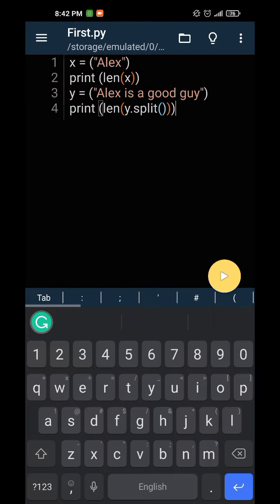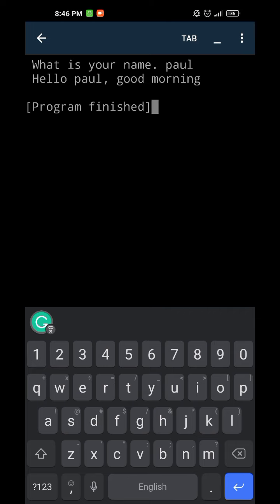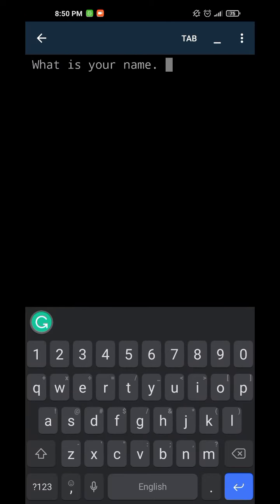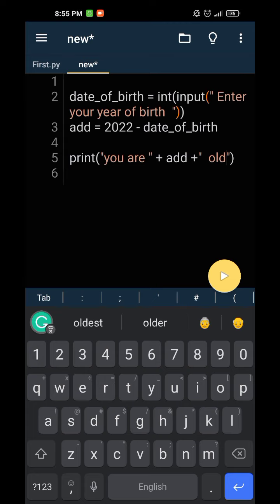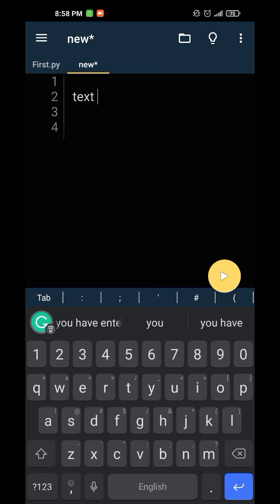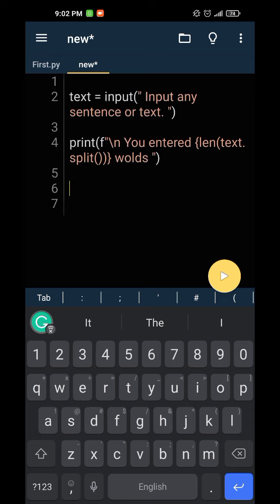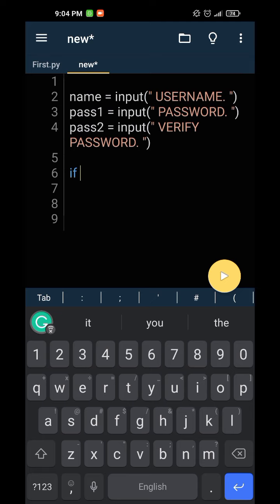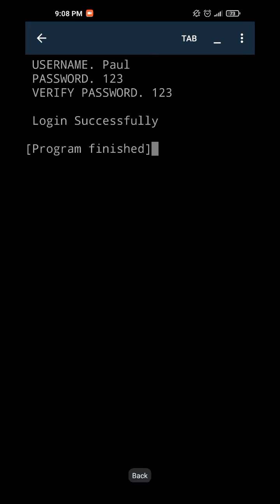Python User Input (working with the input() function)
In this tutorial you will learn about python user input function.
How to accept data from user and work with the input function.

The input() function is a python built-in function that is basically used to accept data from the user at the output.